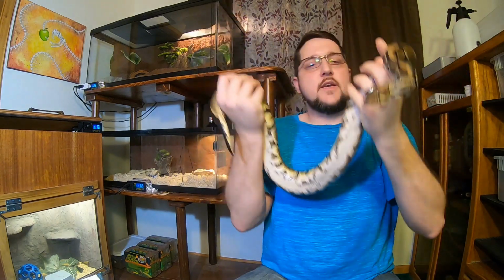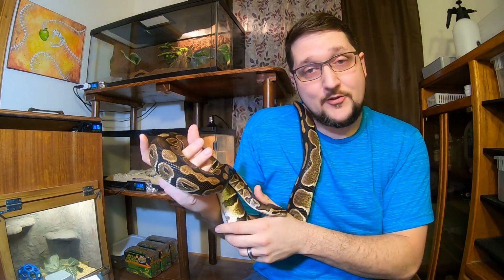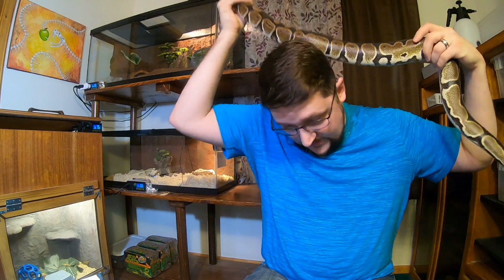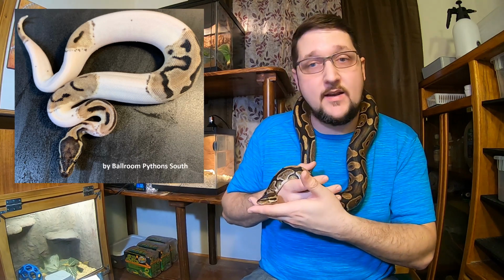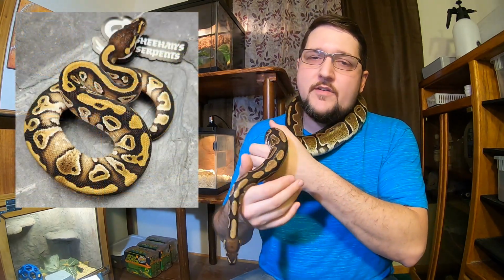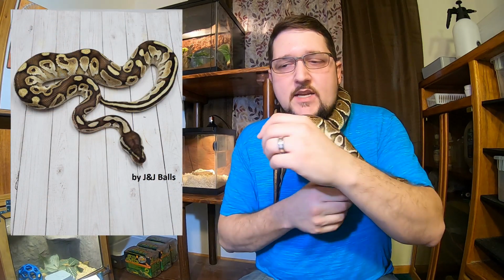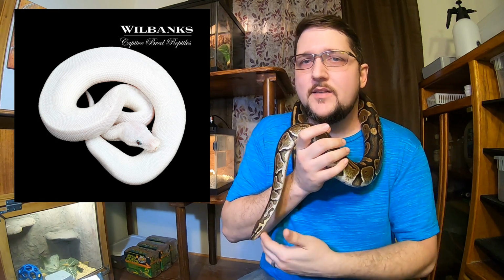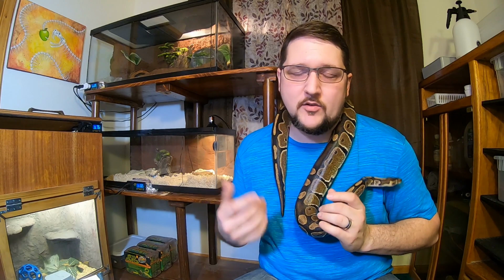Ball Python Genetics - A Quick Overview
We go through a crash course on ball python genetics as related to breeding.  We see a few examples of different color and pattern morphs, and we get a sneak peak at some of the genes that will show up in upcoming projects for Scales Upscaled.  We also get a first look at one of our breeders, Luxa!